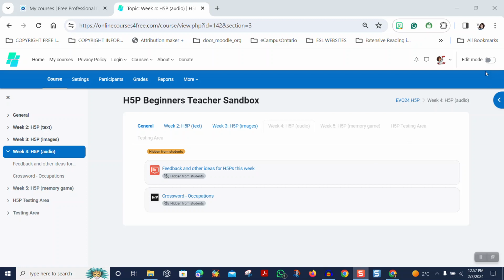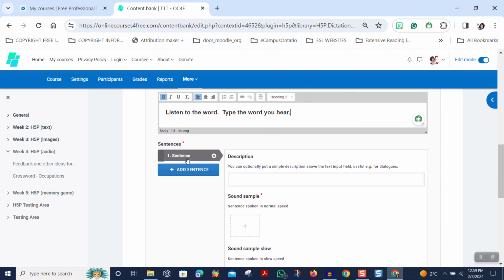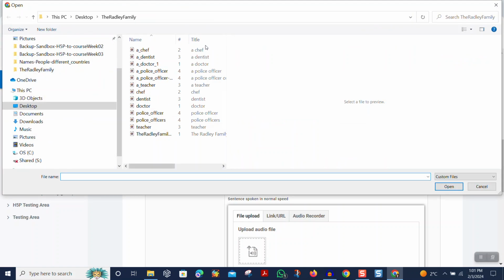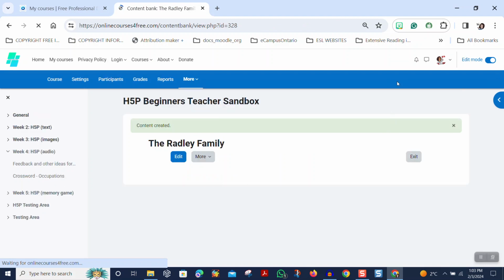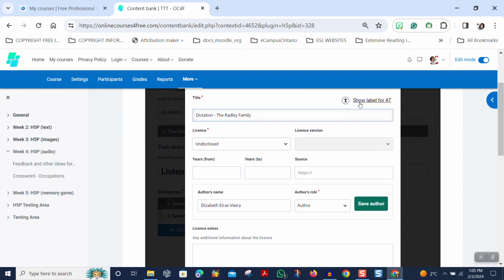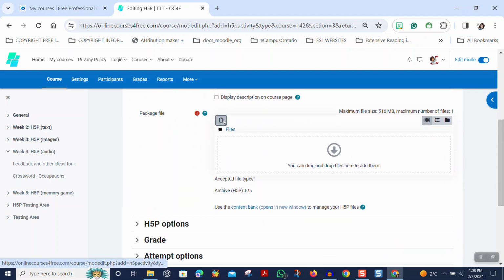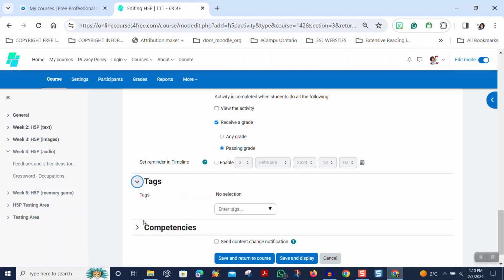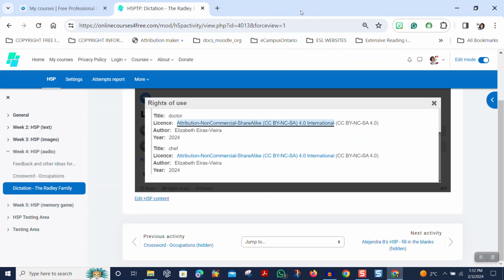Dictation- How to Create a Dictation H5P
How to create a Dictation H5P.